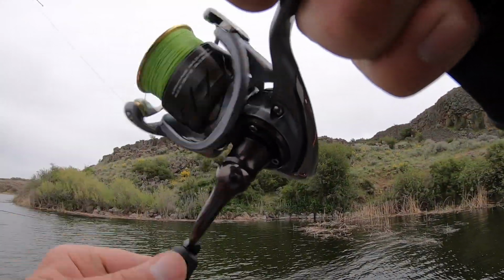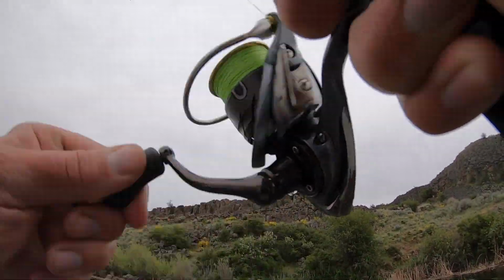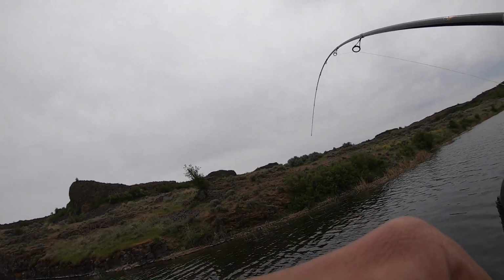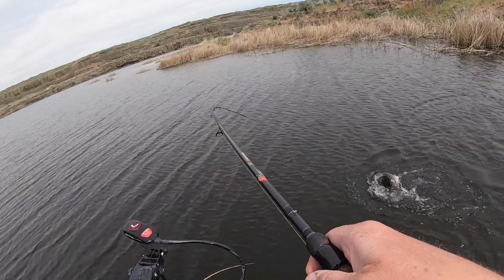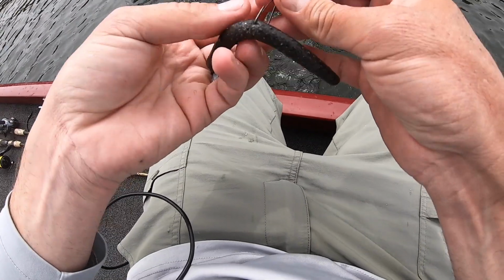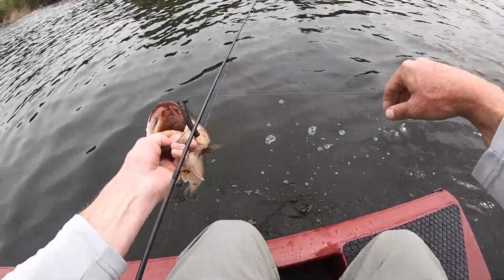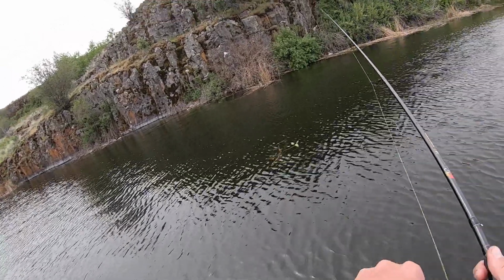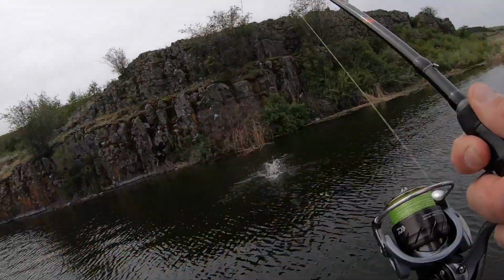Three Ways to Catch More Bass with a Wacky Rig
I've made three changes this year and caught way more bass.